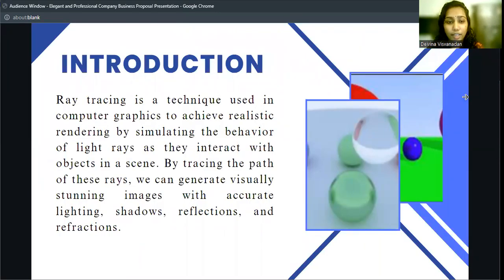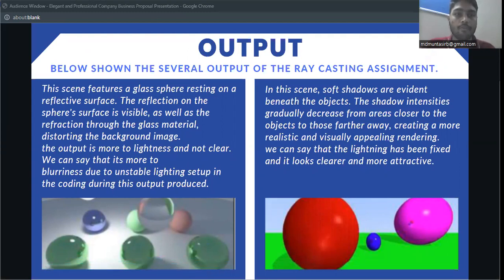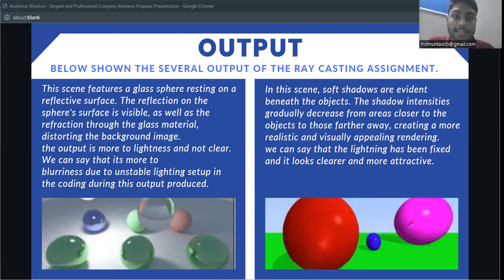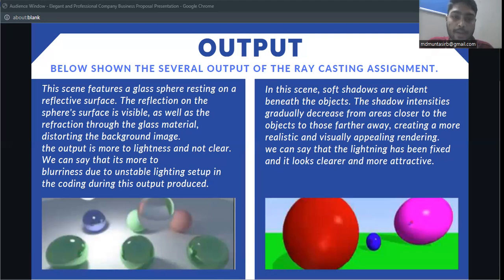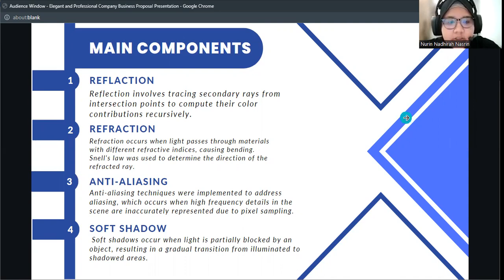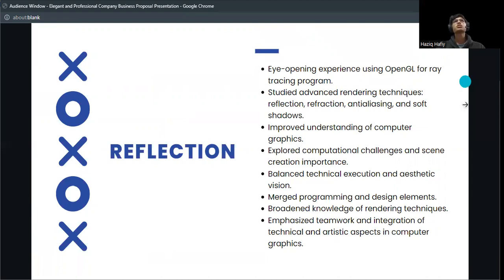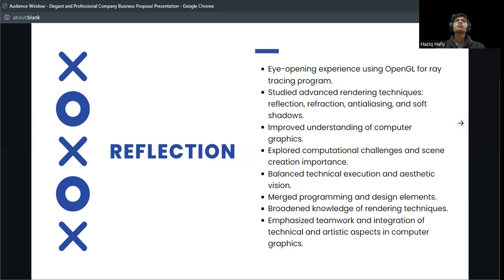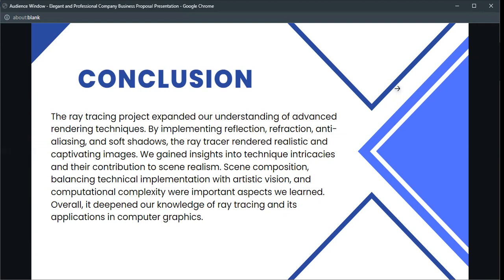Assignment 2 : Ray Tracing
Objectives:
• To identify, describe and analyze the extensions needed from ray casting to ray
tracing
• To implement both reflected (shiny or almost shiny) and refracted rays (transparent or
semi-transparent objects) in a scene
• To handle proper lighting models and proper ‘shades’ on 3D objects in a ray tracer.